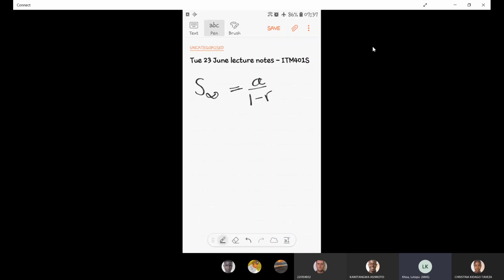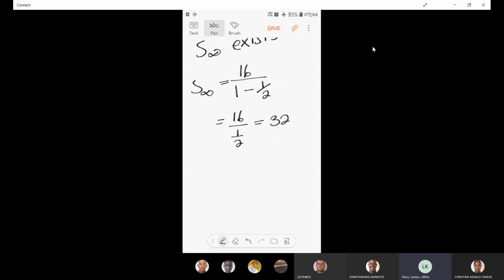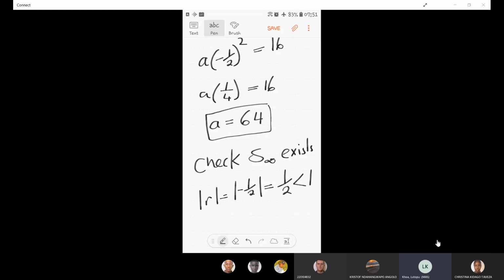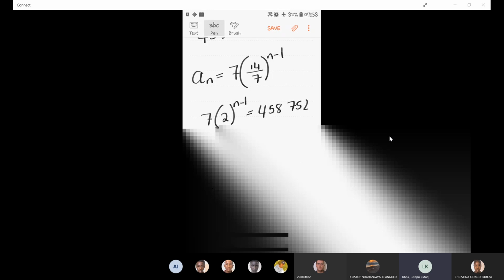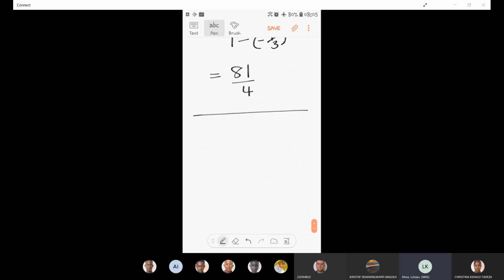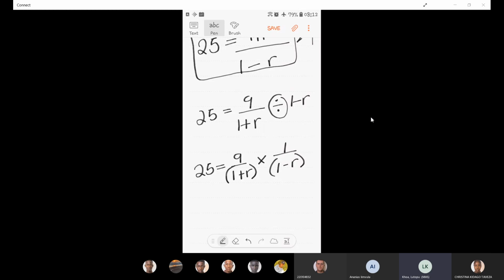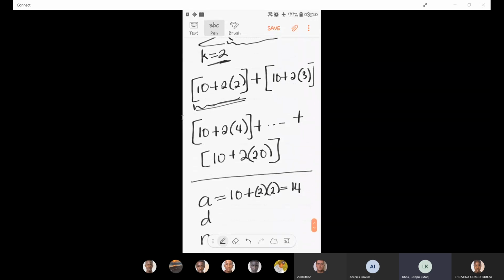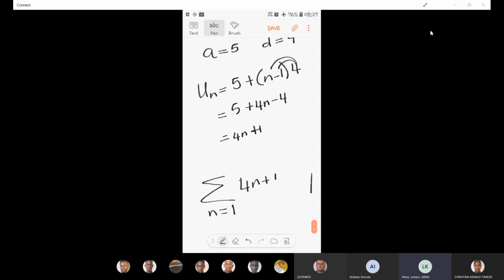Tue 23 June lecture ITM401S